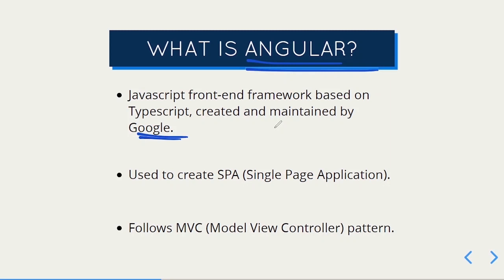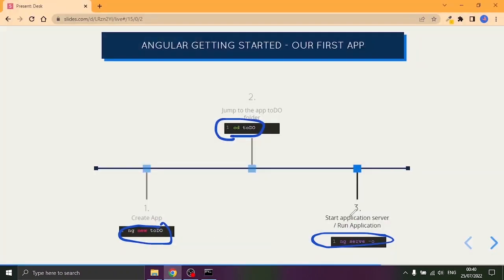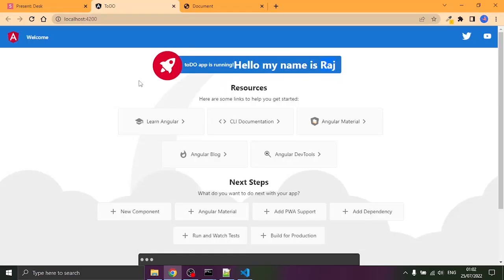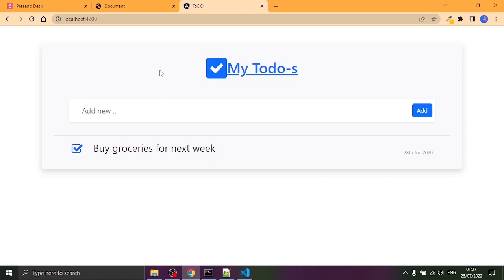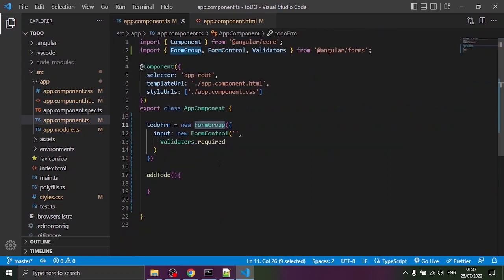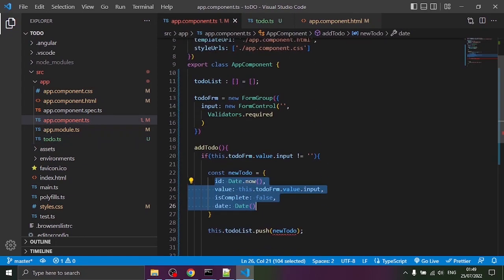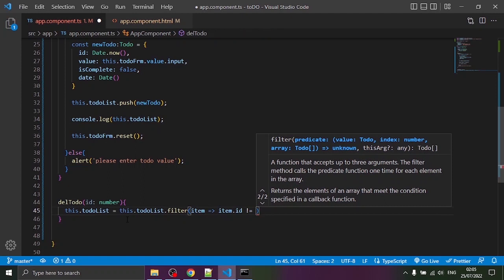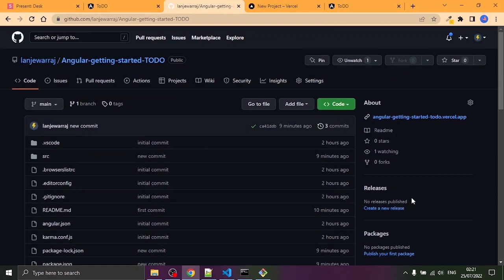Angular - Getting started guide 2022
Let's start a journey to learn a new amazing, demanding framework called Angular, whether this is your first introduction to any framework or you just want to revise topics of Angular. Just follow along with me and we will going to cover all the main topics like Directives, Pipes, Services, Form handling, Handling HTTP requests.
We'll create 7 Angular apps during this Angular video series, but that's not all.
We're going to launch these applications on the wonderful, free service called Vercel.com.
In this first introduction to Angular framework we are building on simple but intresting To-DO app, and upcoming videos we are build one app on every video that covers major topics of Angular.
with deployment on Vercel.com so you can share this project link in your Resume.

Timestamp:
Introduction: 00:00
Apps that we are building during this Angular series: 01:44
What is Angular: 03:04
Single page application: 03:54
Why Angular(stackoverflow.com survey 2022): 04:21
Model view controller (MVC): 04:58
Typescript intro: 05:42
Angular CLI : 07:14
Angular Prerequisite : 07:36
Create first application : 09:32
Folder structure overview : 12:33
Let's print Hello World! : 17:20
Let's create a TODO app : 18:58

TODO app -
- Add Bootstrap: 19:46
- Add Fontawesome: 20:38
- Add third-party library: 22:28
- Create Markup(HTML template) : 24:52
- Handling user input: 27:00
- Initializing form: 27:52
- Property binding: 30:12
- Event binding: 31:38
- Resetting form: 35:50
- Add TODO logic: 36:26
- Generate interface: 40:32
- For loop in Angular - *ngFor : 44:10
- Delete TODO logic - 46:50

Deployment our app to Vercel.com
Deployment steps: 50:48

Outro: 56:42